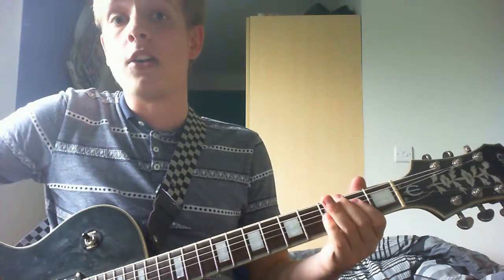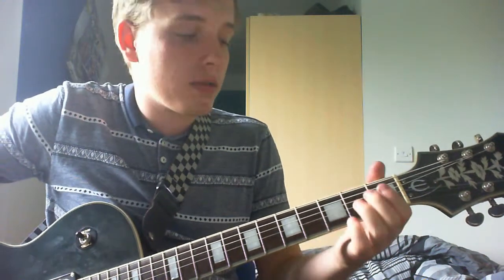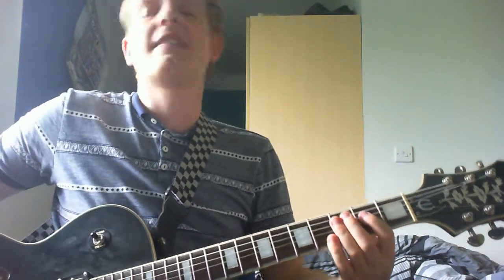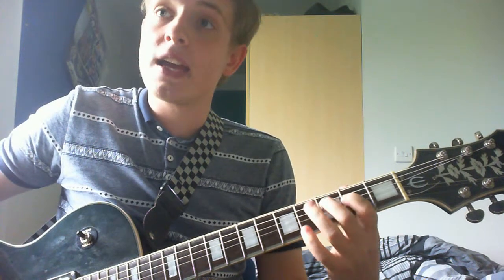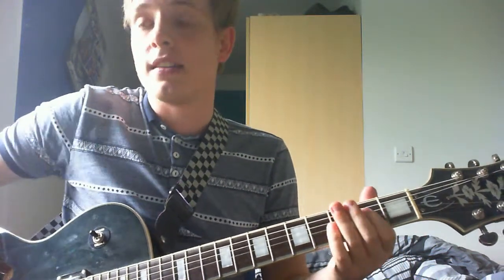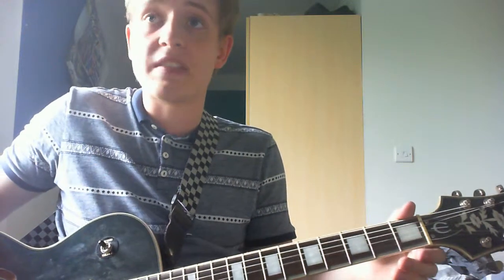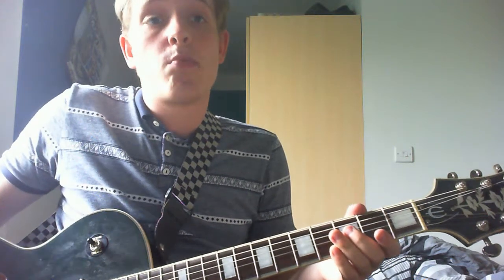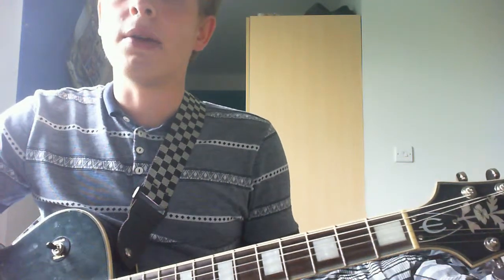You shook me all night long AC/DC tutorial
quick tutorial in this classic rock ACDC song,  hope you like it